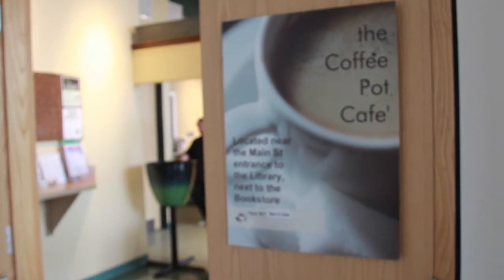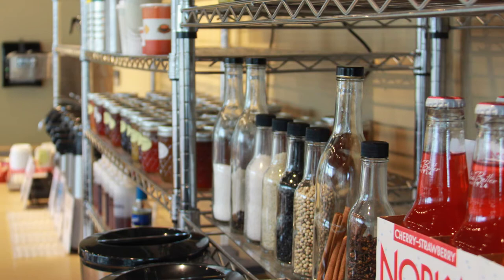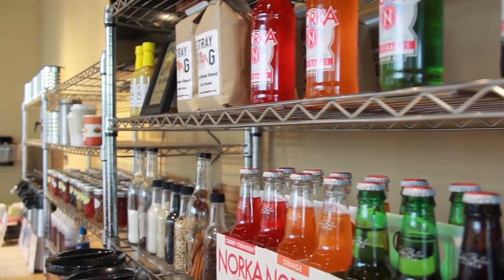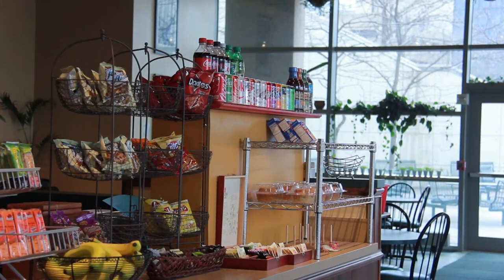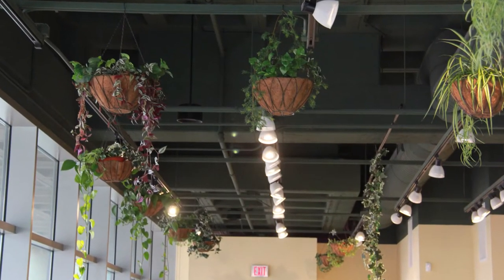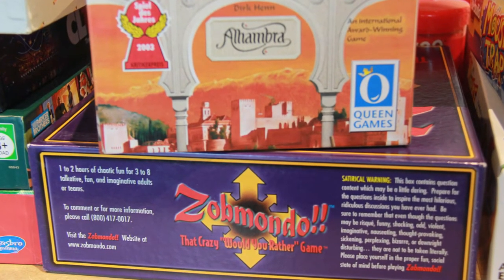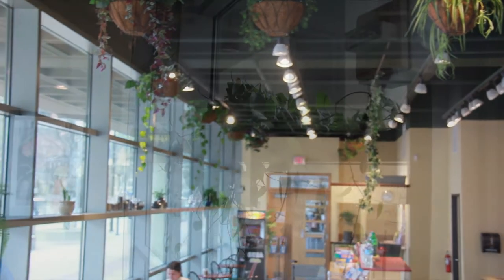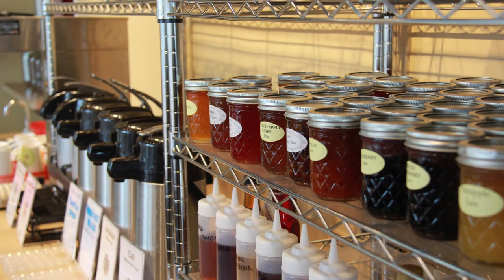Coffee Pot Cafe offers locally sourced goods, game night, local art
The Coffee Pot Cafe plans to offer much more than java from its home in the Akron-Summit County Public Library’s Main Library in downtown Akron.

For one, the shop will launch a board game night at this Saturday’s Akron Artwork, where participants may bring their own favorite games, or play one of the many accumulated by manager David DiDomenico.

Local is the key to this business. “We’ve reached out to a few local companies,” says DiDomenico. For example, Coffee Pot will sell a house blend coffee provided by Stray Dog in North Hill, and sodas from the newly relaunched Norka Beverage.

Eventually DiDomenico plans to feature the Game Nights on a weekly basis, along with showcasing the work of local artists and featuring local musicians. “There are some people that maybe have gone unnoticed, and those are people we’ve invited in.” The artwork also will be on sale.